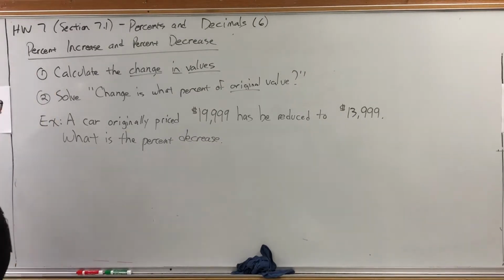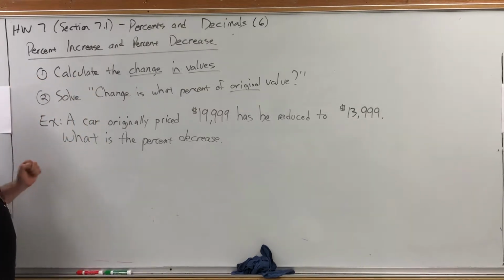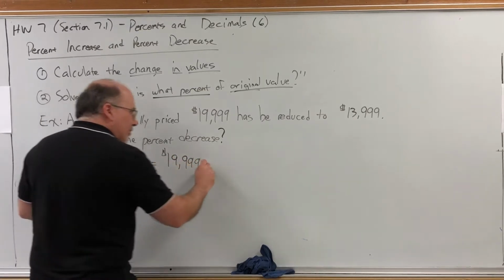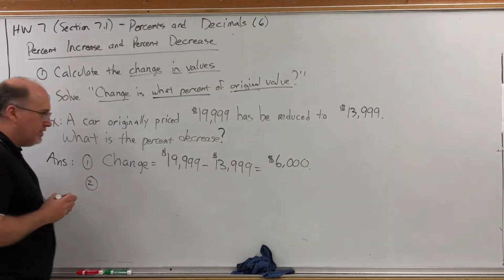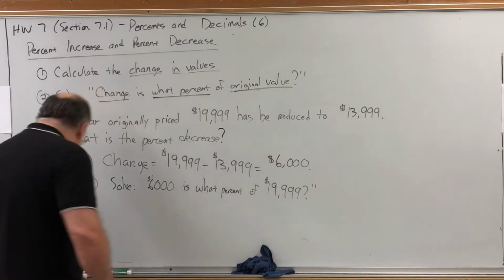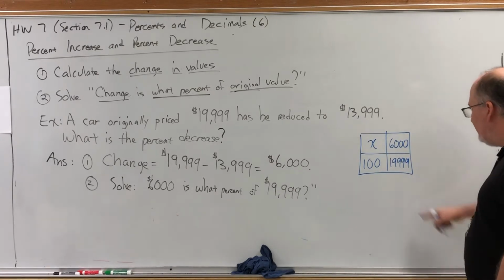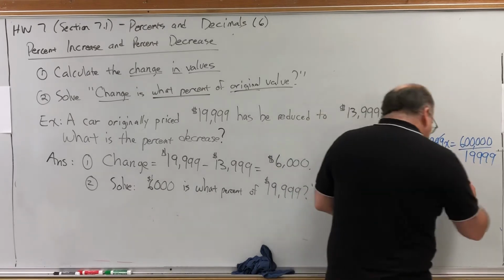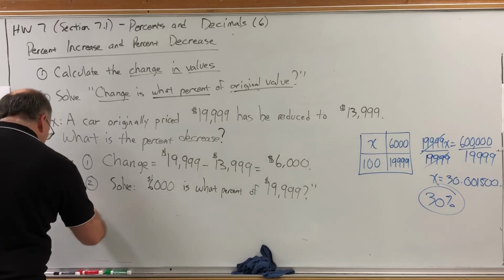HW 7 (video 6) Section 7.1 Percents and Decimals - Percent Increase and Percent Decrease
Sixth video for HW 7 for MATH 1332 900 at Tyler Junior College, Spring 2020